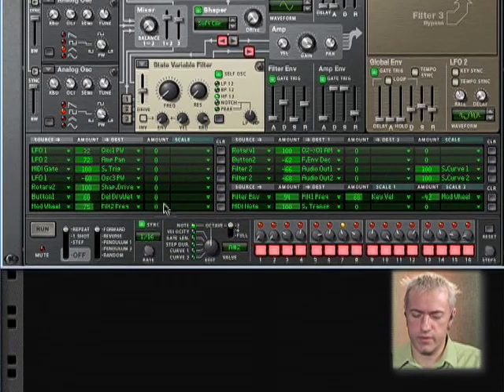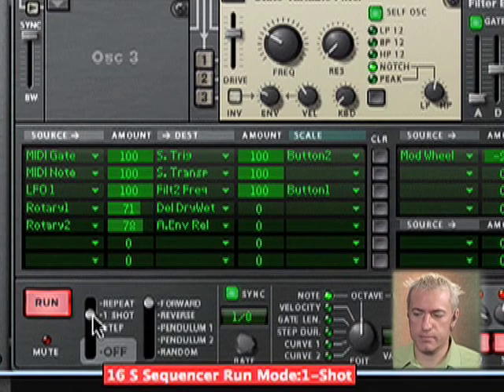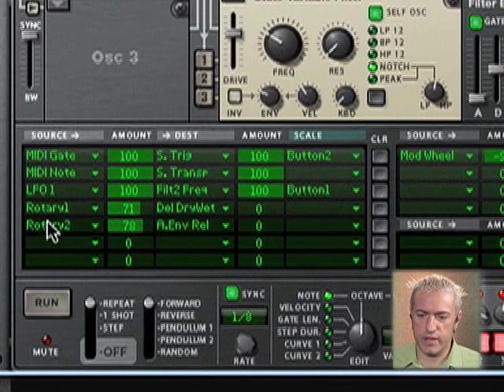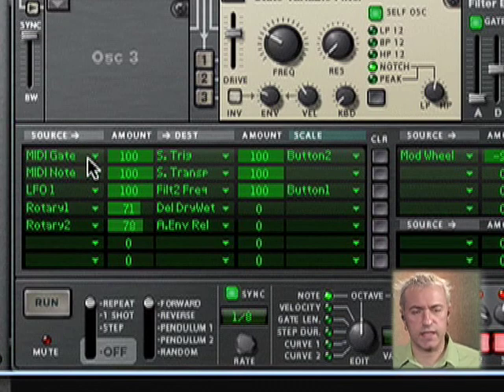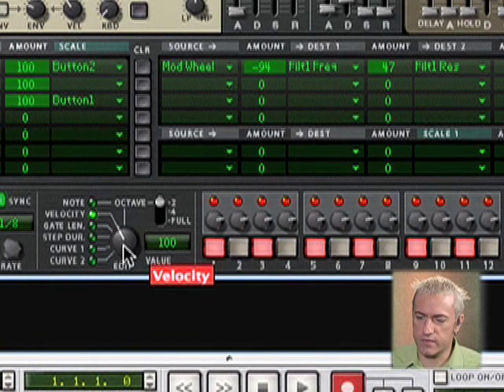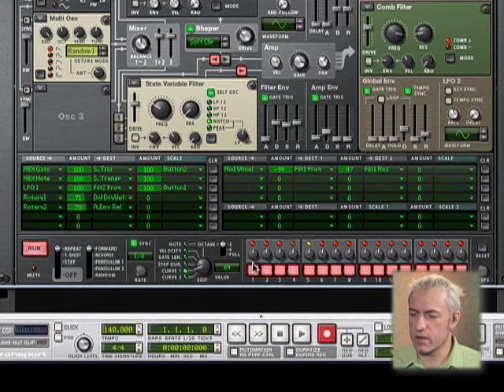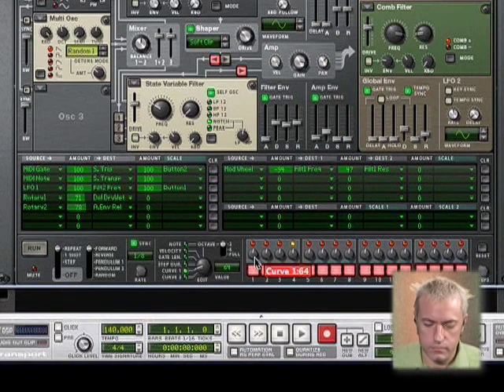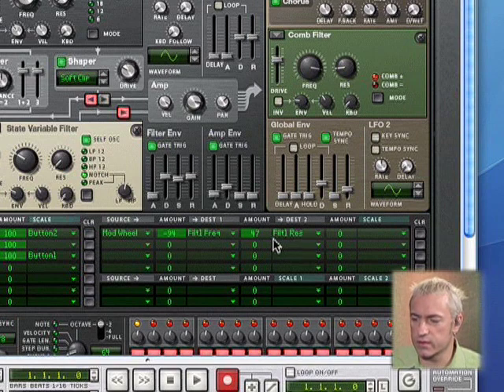Propellerhead Record-Advanced Level: Thor Modulation Synth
In this segment, Andrew Eisele covers various uses for the "Thor" modulation synthesizer found in Propellerhead's Record suite.

Record, Propellerhead Software's brand new recording software, gives you unlimited audio tracks, world class effects and mixing gear, and a whole new take on music recording. With an intuitive, straightforward interface and a hands-on approach to capturing performances, Record was designed for musicians -- not audio engineers. This is recording done right. More than 3 hours, this DVD covers: fundamentals of synthesis; recording audio & MIDI; advanced techniques for the Record rack; the modeled SSl 9000 K mixer; and much more.